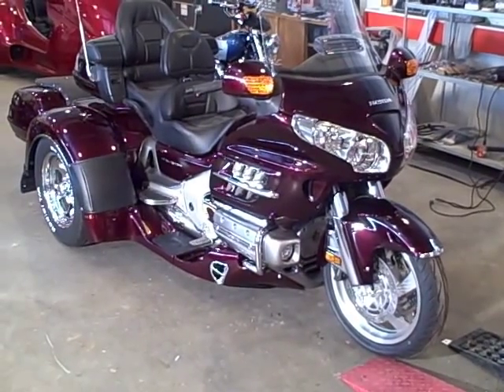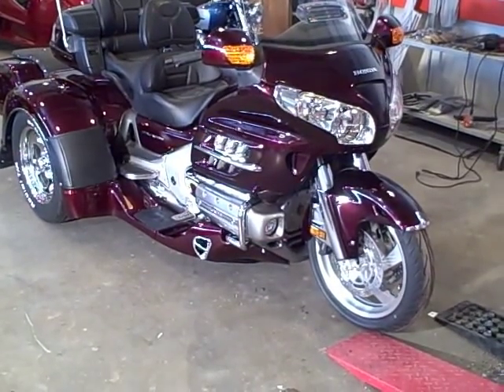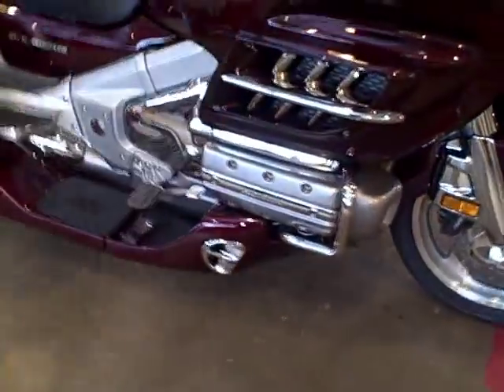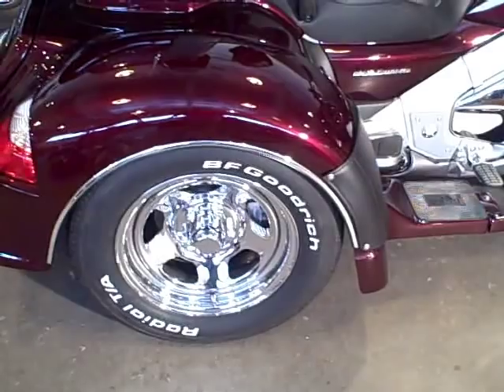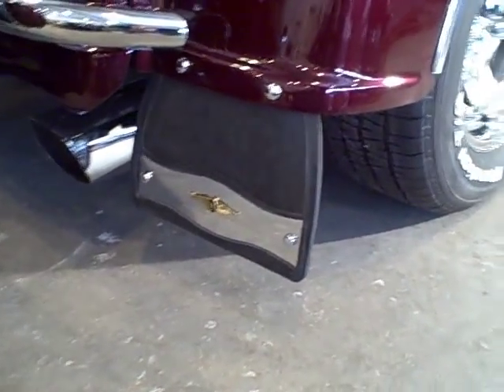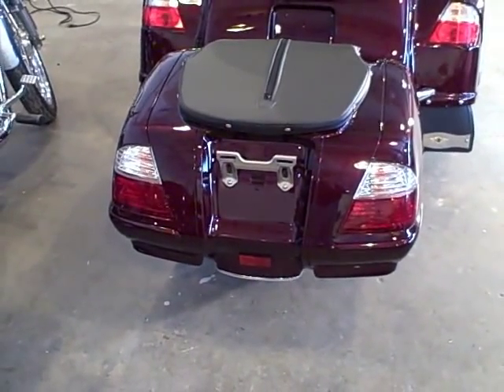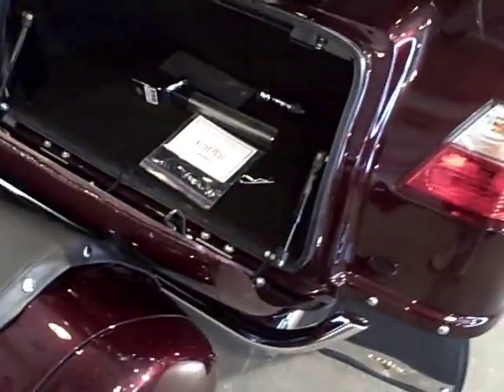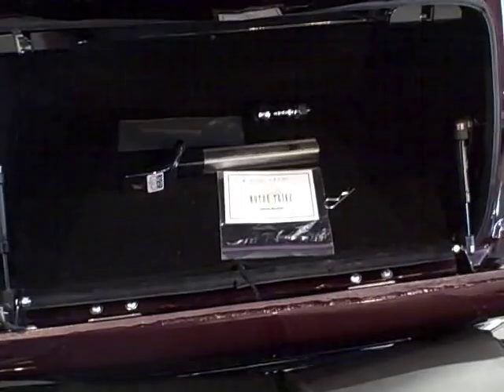Sold! New Honda Goldwing 1800 Trikes, IRS suspensions available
Built in 2009, 2008 Honda Goldwing 1800 Spyder Fastback Trike, Aqua Sheilds, Back Rest, Fender Bra's, Chrome Nerf Bumper, Tow pkg with Hitch mount Tag A long Trailer color matched. Driving lights, Shark fins,extra chrome trim. 0 miles, Shipping with Trailer is $895 Nation wide. Now have Independent suspension with the new Adventure or Razor Conversion from Motor Trike Contact Ron @ ph 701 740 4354